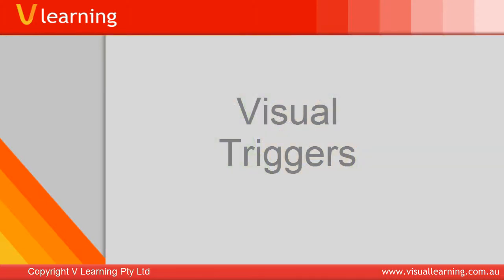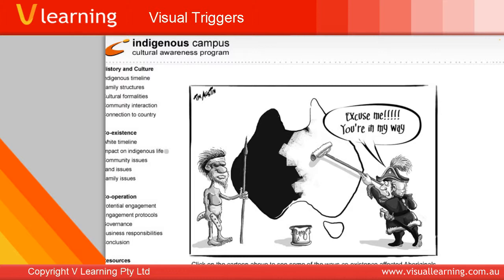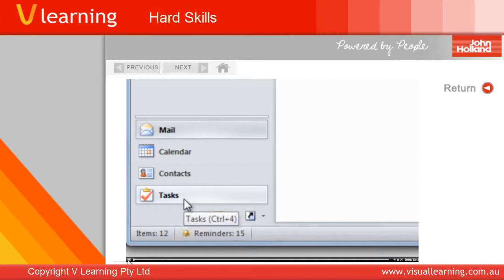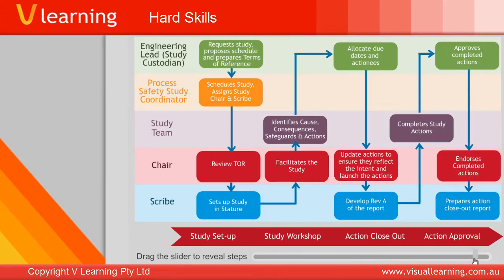V learning Showreel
Examples of visual learning techniques